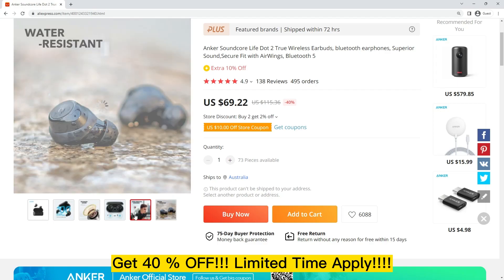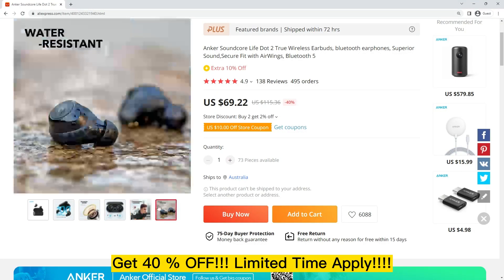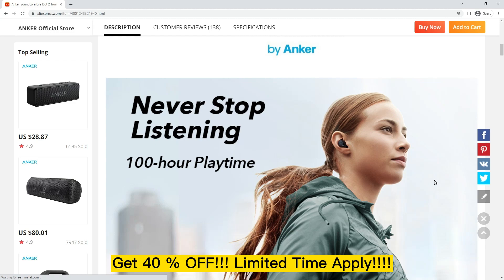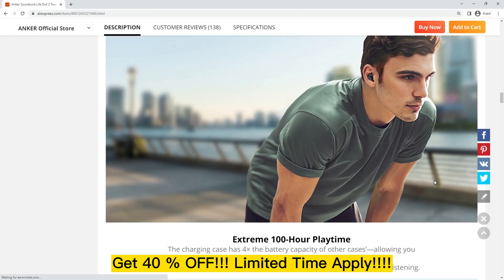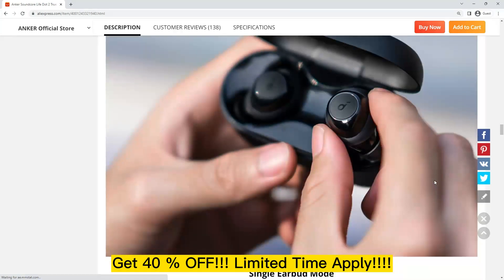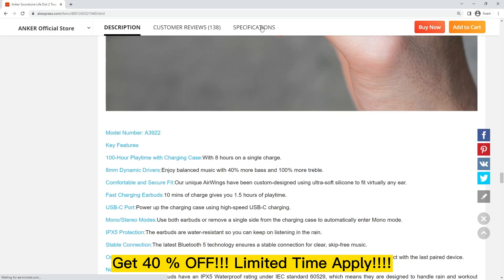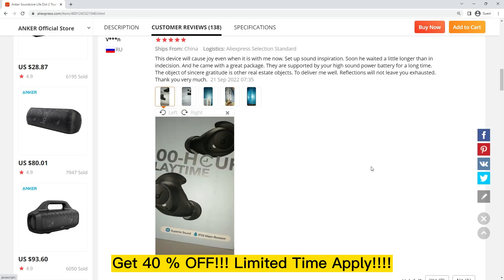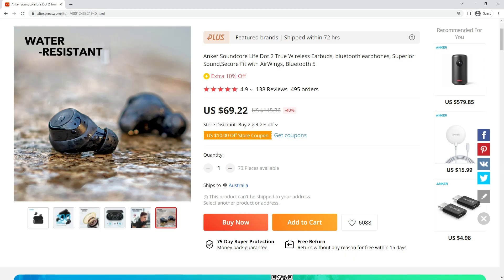Anker Soundcore Life Dot 2 True Wireless Earbuds, bluetooth earphones, Superior Sound,Secure Fit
Anker Soundcore Life Dot 2 True Wireless Earbuds, bluetooth earphones, Superior Sound,Secure Fit with AirWings, Bluetooth 5

DESCRIPTIONS :

Anker Soundcore Life Dot 2 True Wireless Earbuds are a great option for anyone looking for a pair of comfortable and high-quality earbuds. They feature Bluetooth 5.0 connectivity, superior sound quality, and a secure fit with AirWings. With a battery life of up to 100 hours with the charging case, the Anker Soundcore Life Dot 2 is an excellent value for the price.

The sound quality of the Anker Soundcore Life Dot 2 earbuds is impressive. The earbuds feature a 10mm driver and produce clear and well-balanced sound across all frequencies. The bass is tight and punchy, while the mids and highs are clear and crisp. The soundstage is also quite wide, making these earbuds ideal for listening to music or watching videos.

One of the standout features of the Anker Soundcore Life Dot 2 is the AirWings. These ear hooks help to keep the earbuds securely in place, even during intense workouts or outdoor activities. The ear hooks are made from soft silicone, so they're comfortable to wear for extended periods.

The Anker Soundcore Life Dot 2 earbuds also have touch controls for easy playback and volume control. You can tap on the earbuds to play/pause music, skip tracks, or answer calls. The touch controls are very responsive and work well, even if you're wearing gloves.

In terms of battery life, the Anker Soundcore Life Dot 2 earbuds are impressive. The earbuds themselves can last up to 8 hours on a single charge, and the charging case can provide an additional 92 hours of battery life. This means that you can use the earbuds for up to 100 hours before needing to recharge them. The charging case supports USB-C charging, which is convenient.

The Anker Soundcore Life Dot 2 earbuds also have IPX5 water resistance, making them suitable for use during workouts or in light rain. However, they're not suitable for submersion in water.

Overall, the Anker Soundcore Life Dot 2 True Wireless Earbuds are an excellent choice for anyone looking for high-quality earbuds at an affordable price. They offer superior sound quality, a secure fit with AirWings, and long battery life. The touch controls are also very convenient, and the USB-C charging is a nice touch. If you're in the market for a pair of affordable and high-quality wireless earbuds, the Anker Soundcore Life Dot 2 is definitely worth considering.